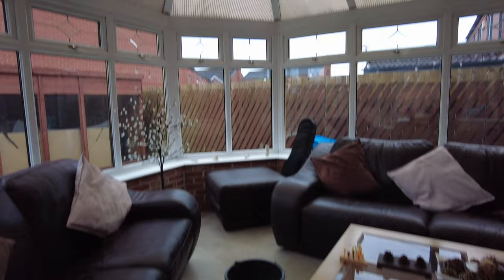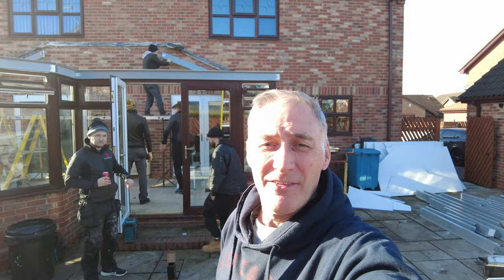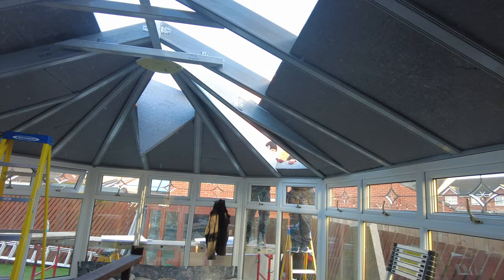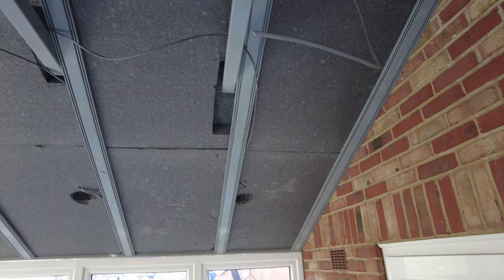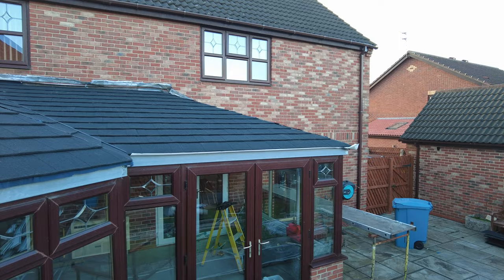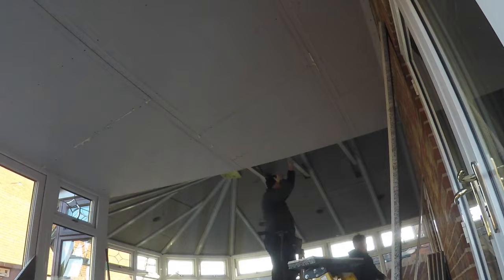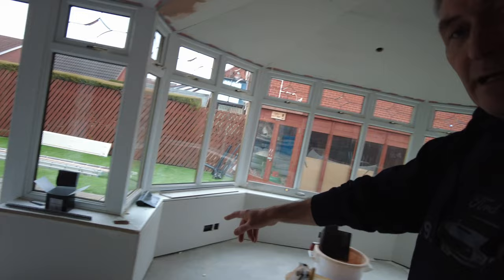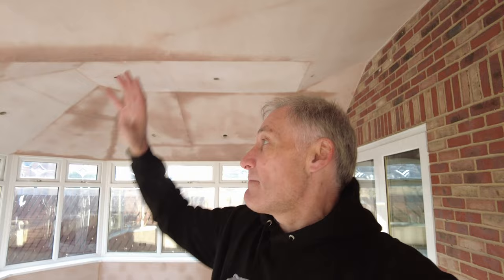I Get My Leaking Conservatory Roof Replaced With a Solid Tiled one!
In this video, I take you through the steps needed to replace an old polycarbonate conservatory roof with a brand new solid tiled roof which is fully insulated and built to building regs!

10 Features you didn't know about your Porsche 911

🔗 ALL MY LINKS IN 1 PLACE!

🔗 LINKS TO MY GEAR
Sony ZV-1
Gopro Hero 5 Black Digital Camera
DJI Osmo Action 4K Digital Camera
DJI Mini 2 Drone
DJI Pocket 2
PNY Mobee Gimbal Stabilizer
RØDE Wireless GO microphone
Rode Lavalier Go Microphone
Rode VideoMicro Microphone
Sony HDR CX405 Handycam
Apple iPad
Apple iphone Xs MAX
Apple Macbook Pro 2019